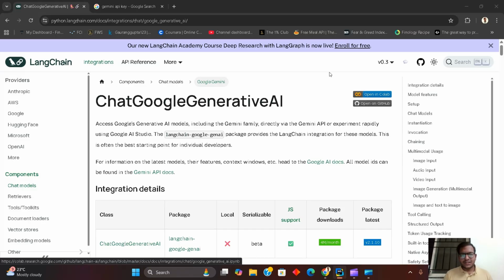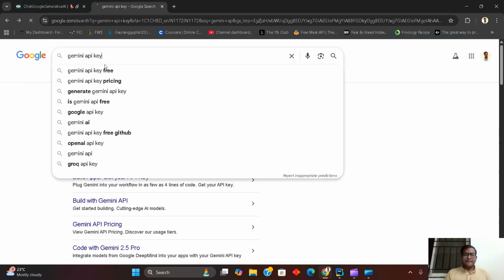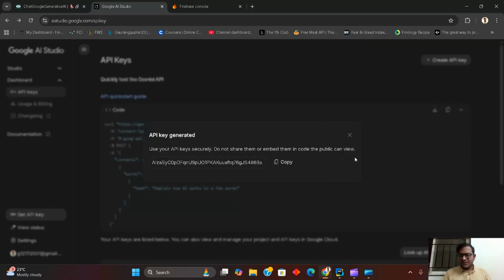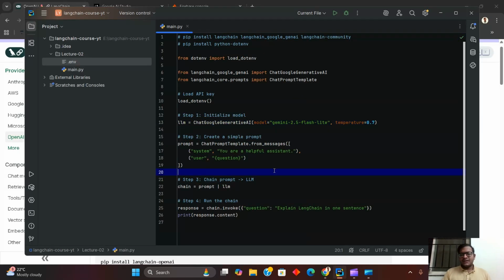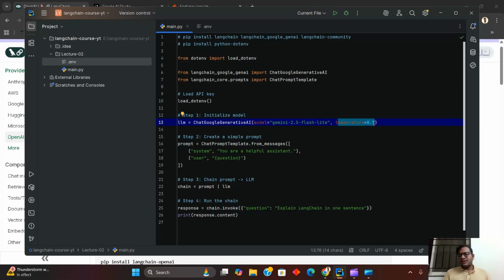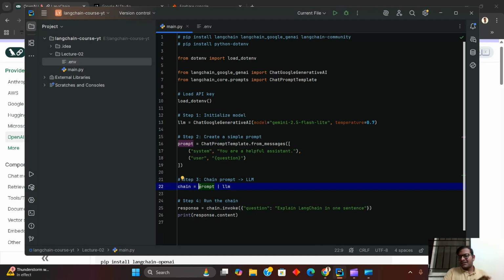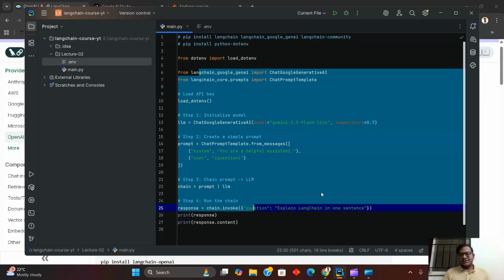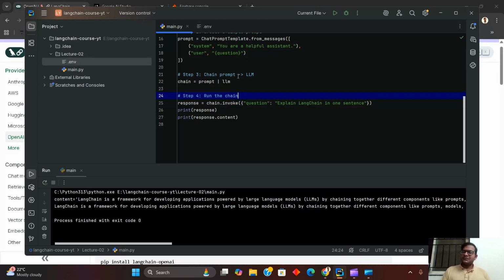Installing LangChain & Building Your First LangChain App | Step-by-Step Tutorial | EP02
Unlock the power of LangChain with this hands-on tutorial! 🚀
In this video, I’ll guide you through the complete installation process of LangChain and help you build your very first LangChain application. Whether you’re a beginner to AI development or looking to integrate Large Language Models (LLMs) into your projects, this step-by-step walkthrough is perfect for you.

🔑 What you’ll learn:
How to install LangChain properly
Setting up your development environment
Writing your first LangChain app
Understanding the basics of LangChain pipelines

📚 This is Episode 2 of my LangChain course, so make sure to check out Episode 1 for a solid foundation.